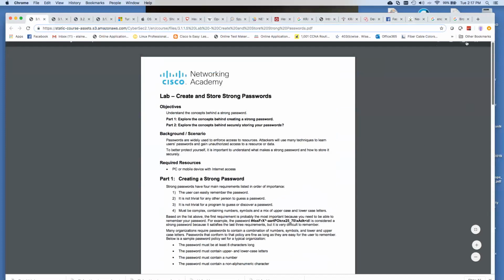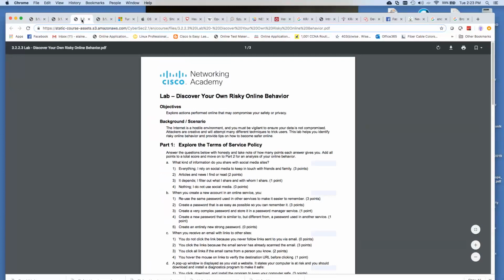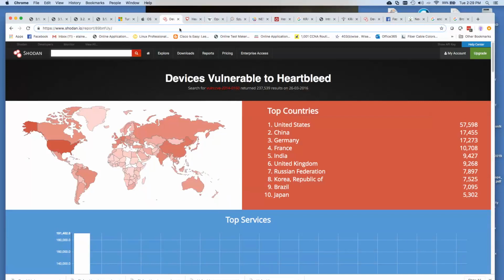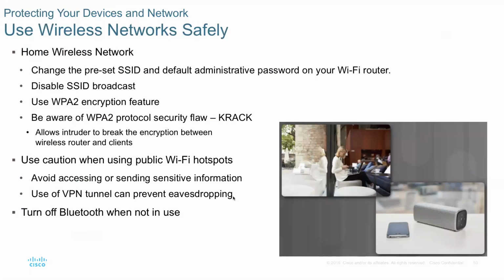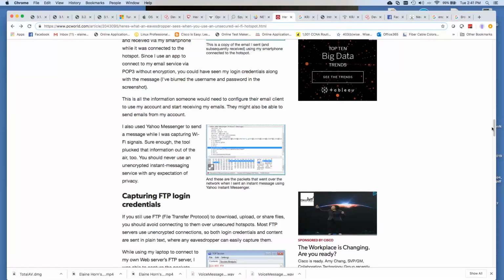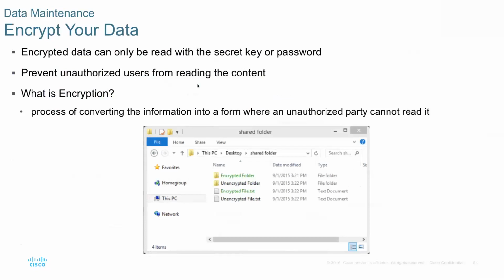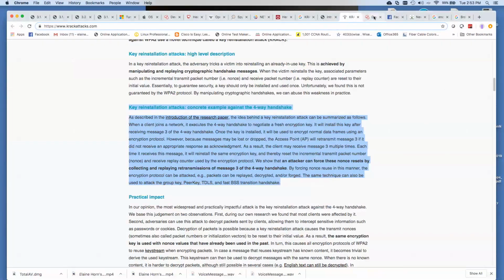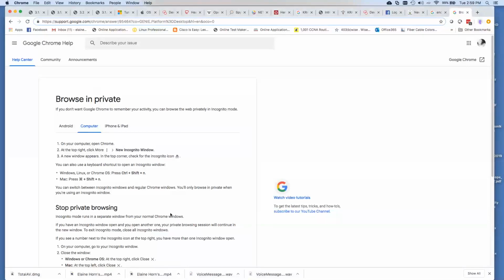Chapter3ProtectingYourDataandPrivacy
Introduction to Cybersecurity - Chapter 3: Protecting your Data and Privacy